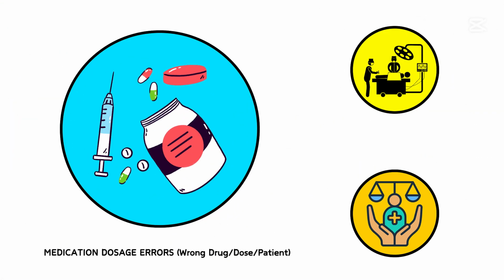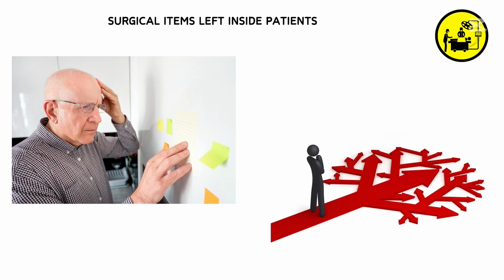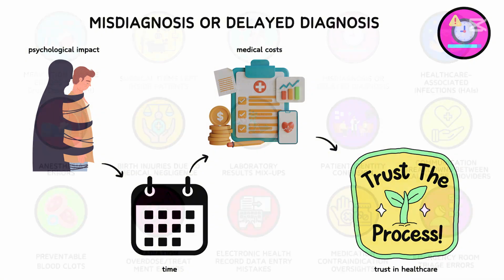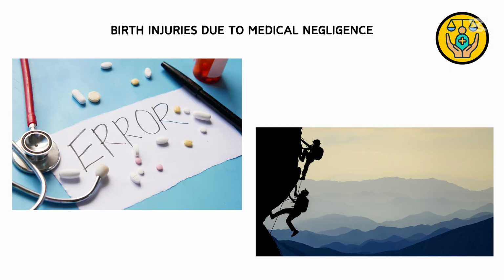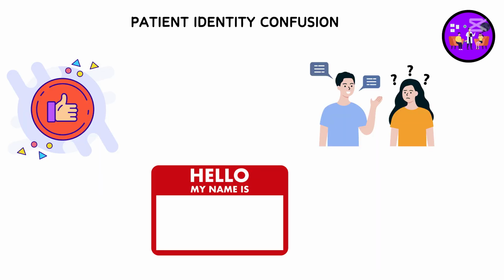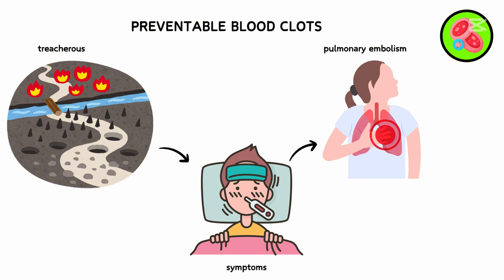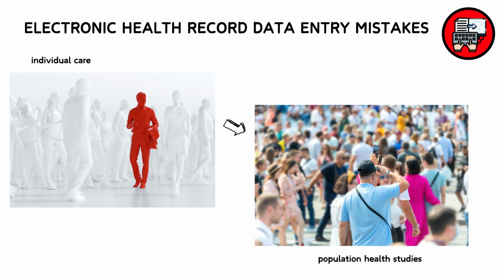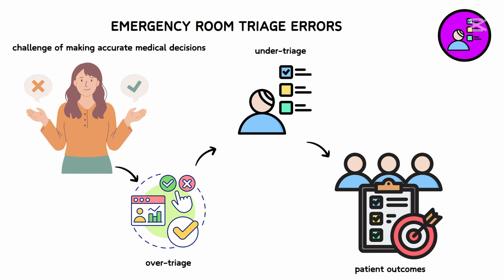Every Deadliest Medical Mistake Explained in 25 minutes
00:01 MEDICATION DOSAGE ERRORS (Wrong Drug/Dose/Patient)
01:58 SURGICAL ITEMS LEFT INSIDE PATIENTS
03:58 WRONG-SITE SURGERY (Operating on Wrong Body Part)
05:45 MISDIAGNOSIS OR DELAYED DIAGNOSIS
07:23 HEALTHCARE-ASSOCIATED INFECTIONS (HAIs)
09:07 ANESTHESIA ERRORS
10:55 BIRTH INJURIES DUE TO MEDICAL NEGLIGENCE
12:44 LABORATORY RESULTS MIX-UPS
14:24 PATIENT IDENTITY CONFUSION
16:03 COMMUNICATION BREAKDOWNS BETWEEN HEALTHCARE PROVIDERS
17:44 PREVENTABLE BLOOD CLOTS
19:14 RADIATION OVERDOSE/TREATMENT ERRORS
20:57 ELECTRONIC HEALTH RECORD DATA ENTRY MISTAKES
22:35 MEDICATION CONTRAINDICATION OVERSIGHTS
24:11 EMERGENCY ROOM TRIAGE ERRORS

In this eye-opening video, we delve into the deadliest medical mistakes that can occur in healthcare settings. From medication dosage errors and wrong-site surgeries to misdiagnosis and healthcare-associated infections, these mistakes can have devastating consequences. We explore how surgical items left inside patients and anesthesia errors highlight the critical importance of safety protocols.
Additionally, we discuss the impact of birth injuries, laboratory results mix-ups, and patient identity confusion on patient safety. Understanding communication breakdowns and preventable blood clots is essential for improving care. Join us as we uncover the complexities behind these errors and their profound effects on patients and healthcare providers alike, emphasizing the need for vigilance and systematic improvements in medical practice.